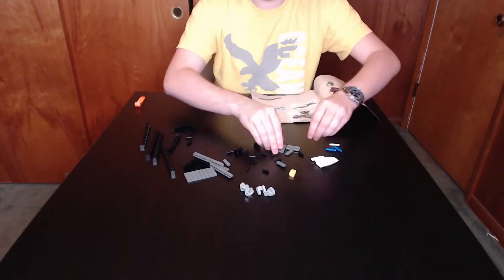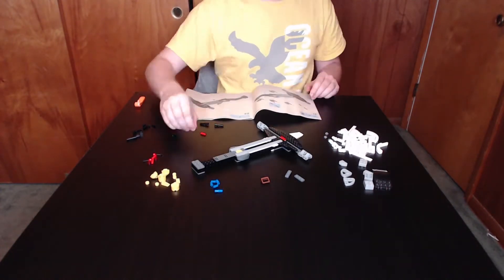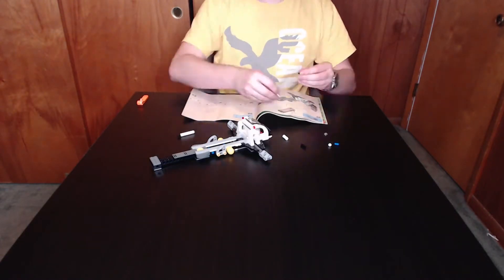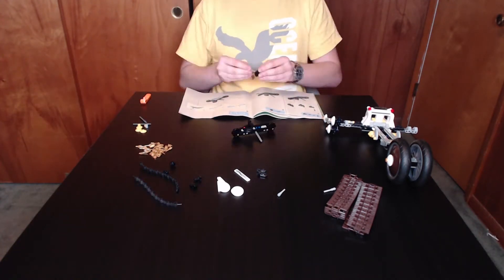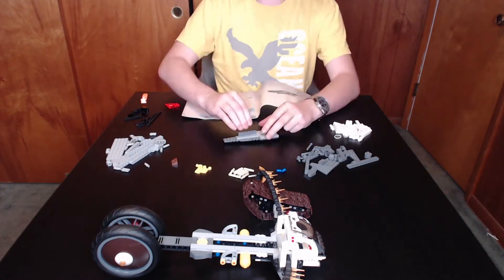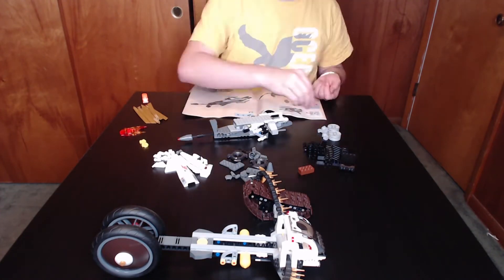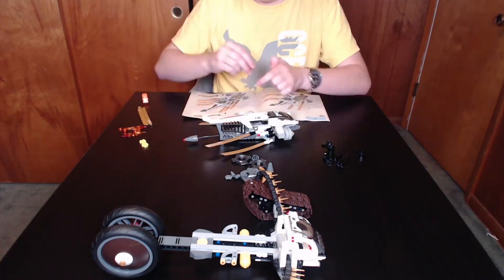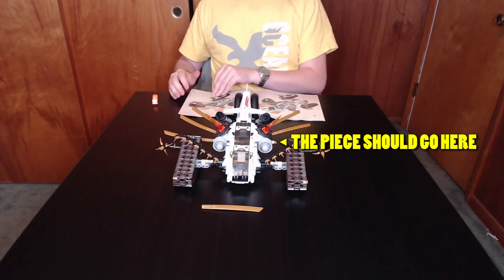Lego Ninjago 9449 Ultra Sonic Raider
Today's Lego Ninjago Speedbuild is the original design for the 9449 Ultra Sonic Raider... The only set to include all four ninja... also Pythor...

-peacefully may Kentaro Miura rest-

Appreciative of any likes, comments, or subscriptions!